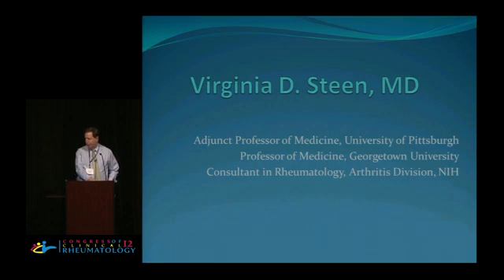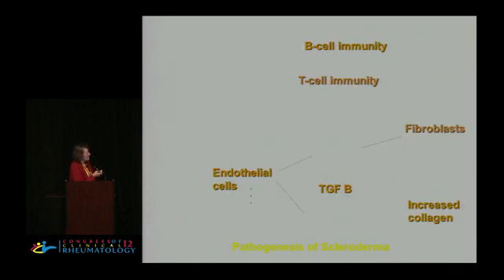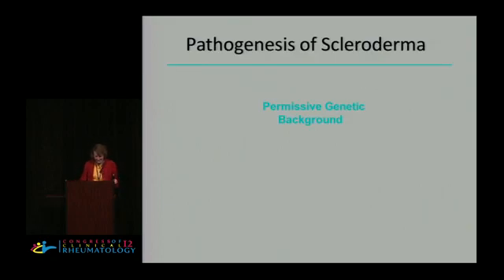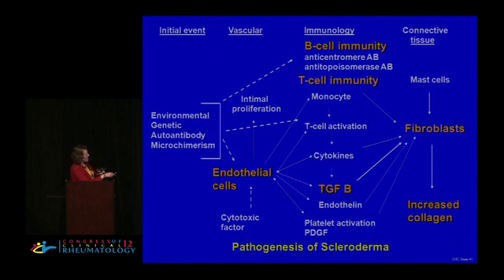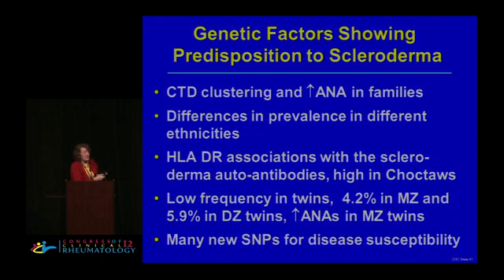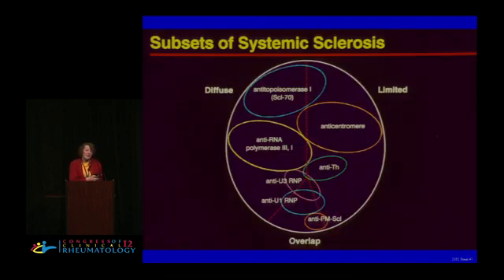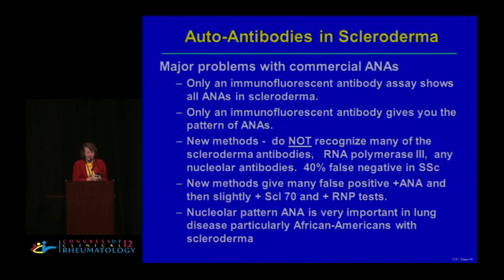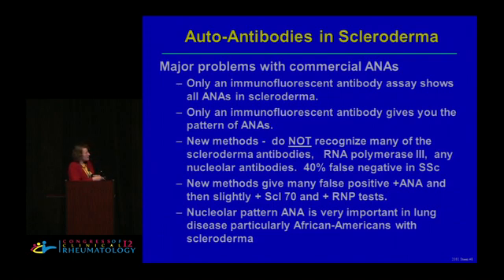Targeted Therapy of Systemic Sclerosis - Virginia Steen, M.D.